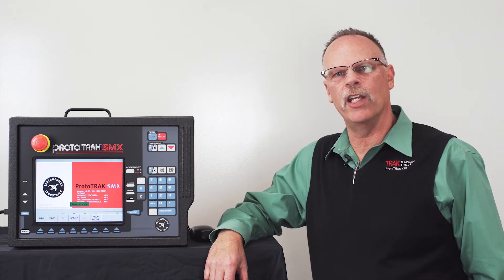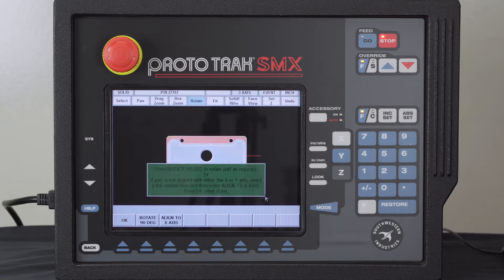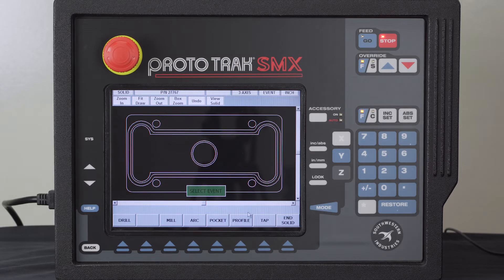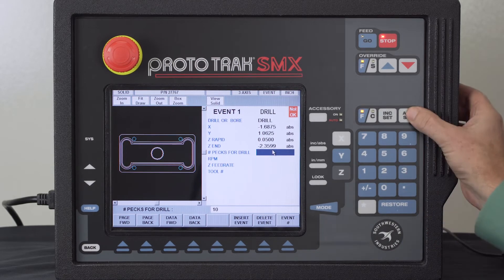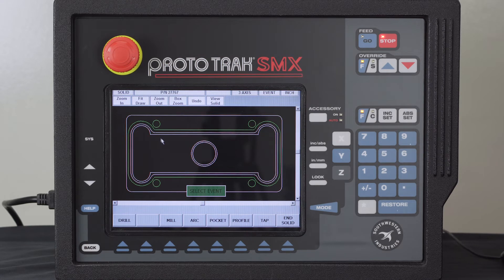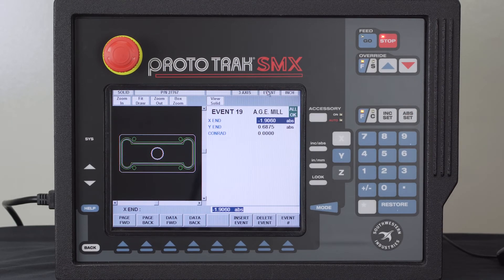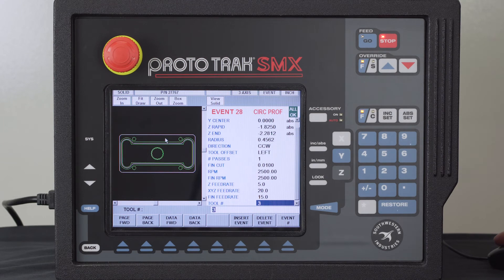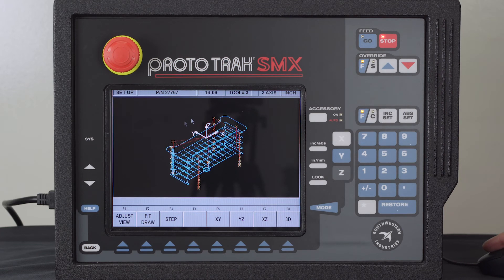Parasolid Files with the ProtoTRAK SMX CNC | Mill Programming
Pat demonstrates how to use Parasolid files with the ProtoTRAK SMX. Using a sample part, he imports a file and shows how to manipulate the 3D model and program events like Drill, Mill and Circular Profile.